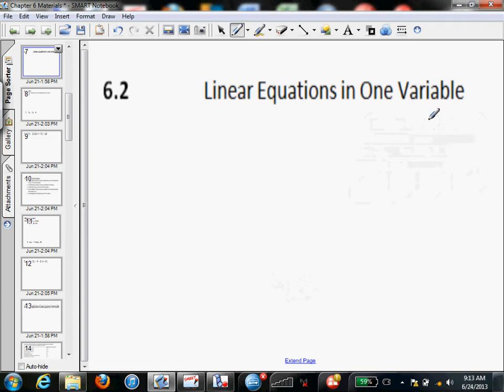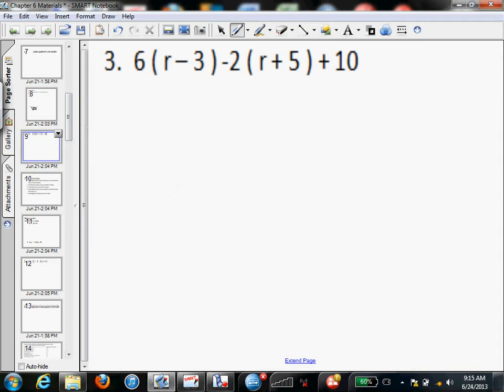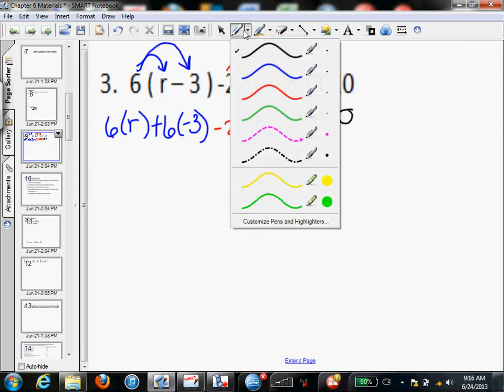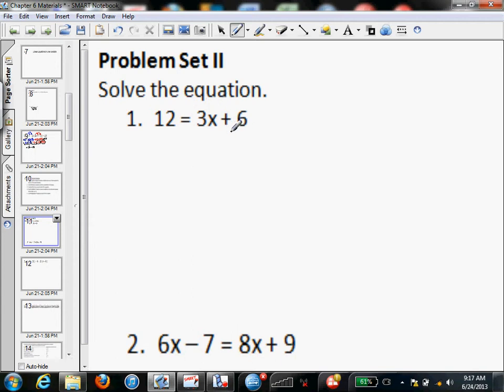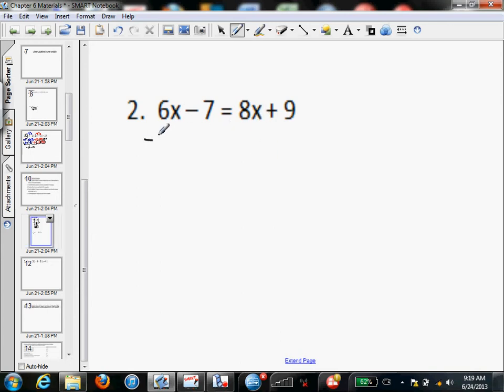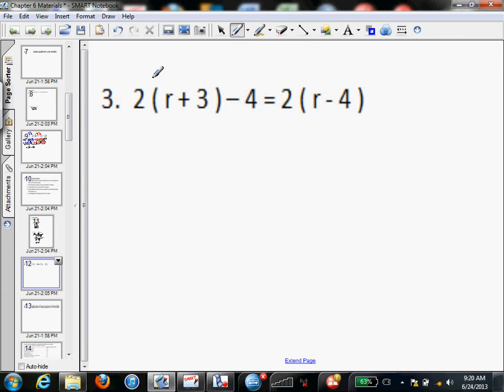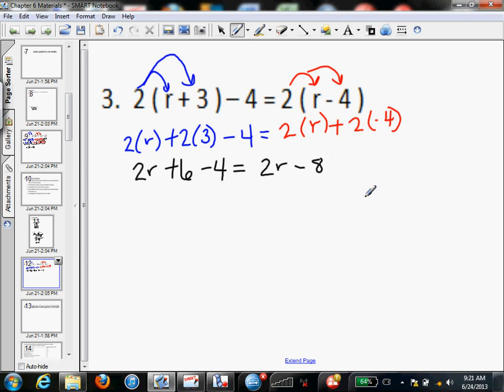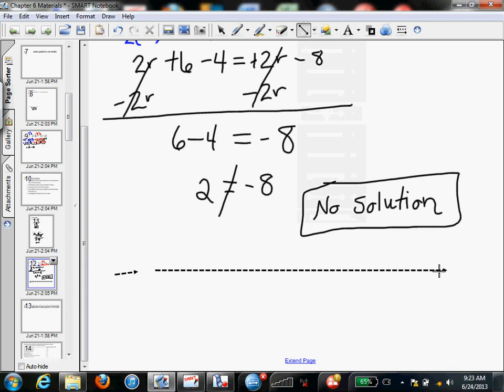MAT 110: 6.2